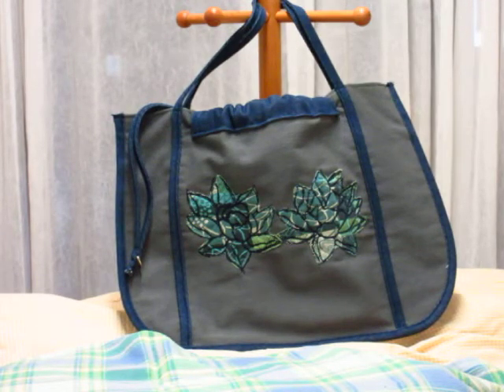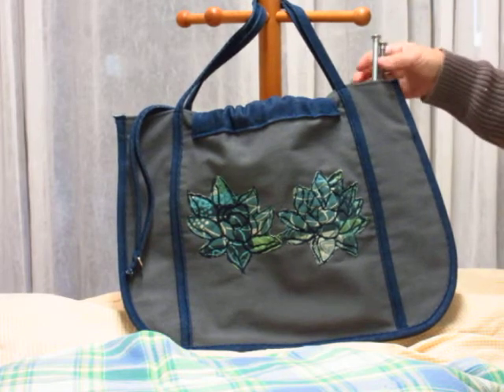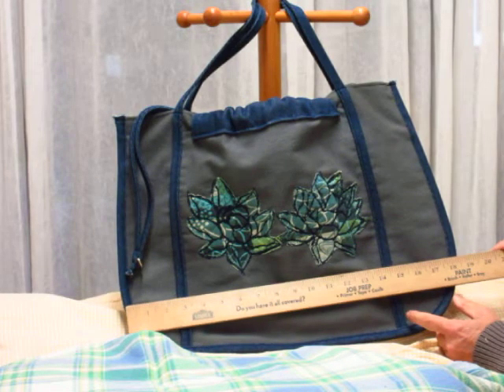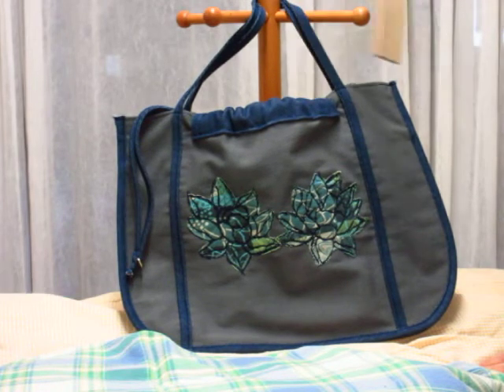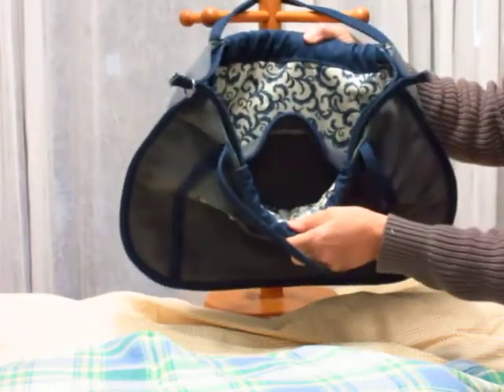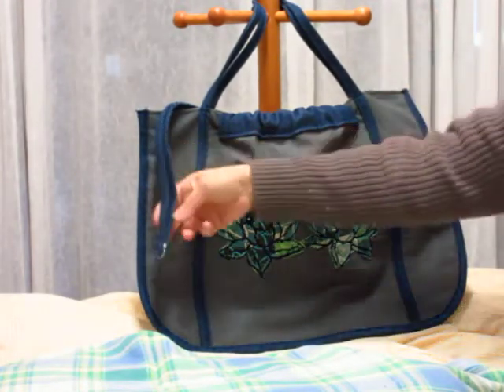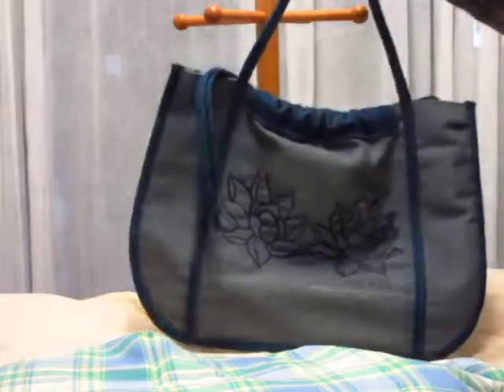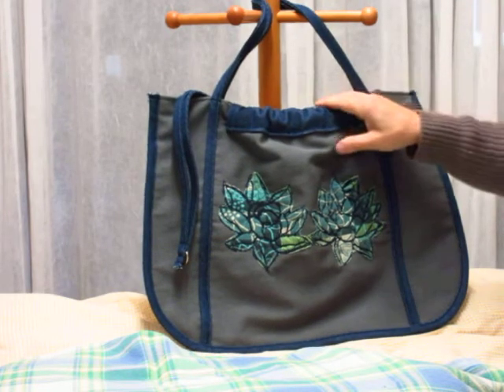15 minutes with Aunt Cathy: Grey Linen Project Bag with Embroidered Applique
Upholstery weight grey linen makes a sturdy project bag for all things portable. Front is embellished with a t-shirt applique based on a design by Alabama artist Haley Brianna Atwell.  Inside is fully lined with a center divider. Top pulls partly closed with a double drawstring. This channel is here to share all manner if do-it-yourself projects and interests with my family and friends. Apprenticeship remains a useful way of learning,  small bits of knowledge over extended periods of time. Sewing, farming, art, solar energy, reading are just a few subjects you might find! Most recently, plans are underway to teach a class on pour painting in my local area; painting videos are a primer for that. Welcome in! CS Murphy, handesofawoman.com, Handes of a Woman on facebook, Catherine Schmid Murphy on Pixels.com